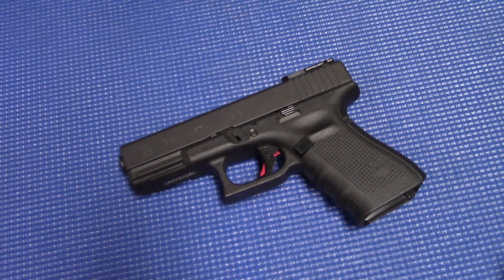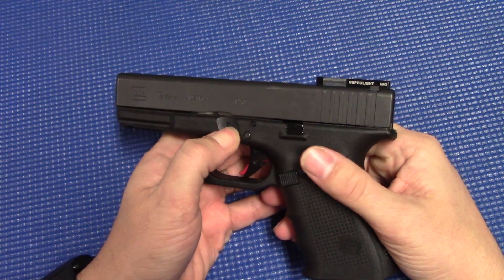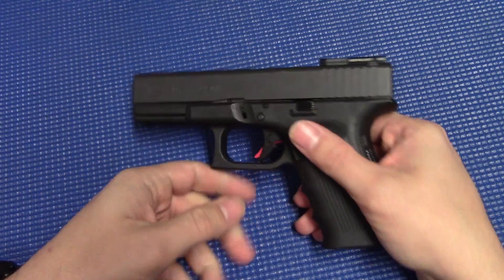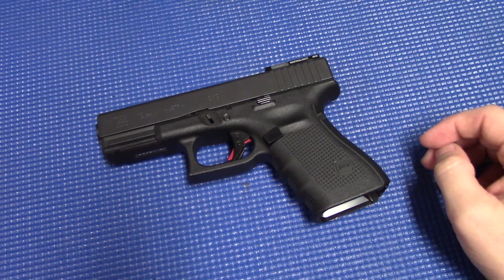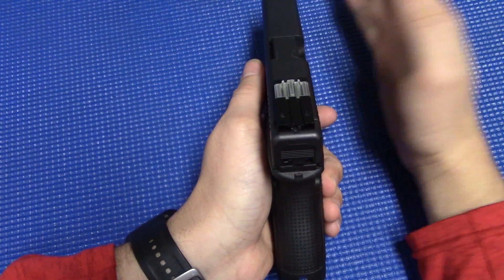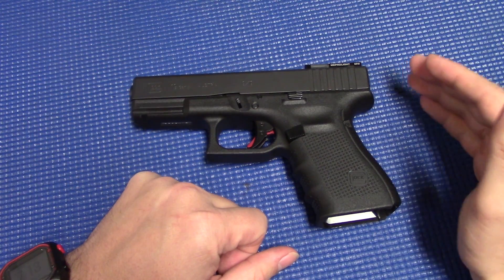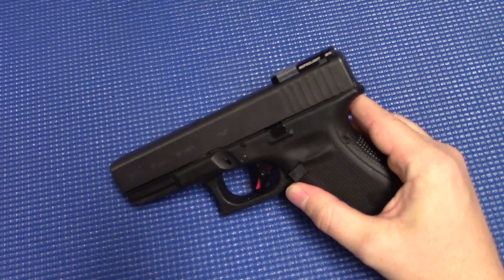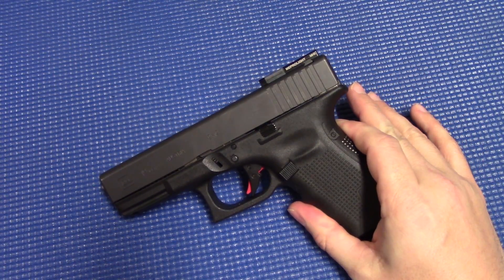Meprolight FT Bullseye: What It Is...And What It Isn't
In this final video about the Meprolight FT Bullseye sight, I discuss what it is, and more importantly, what it isn't...to put it another way, what it's good at and what it isn't, and the reasons why.